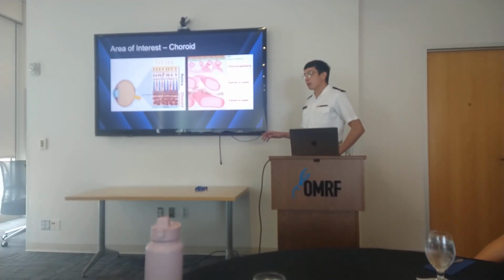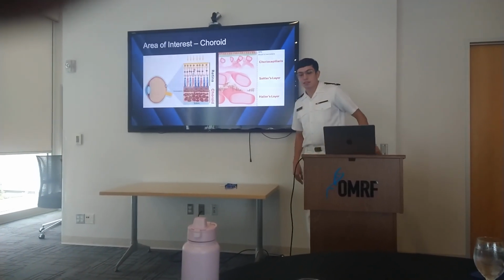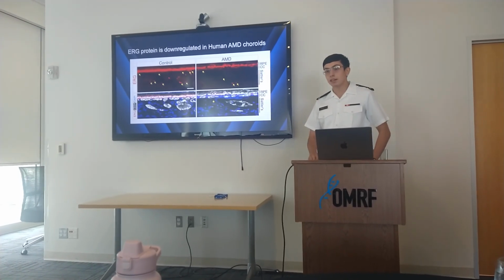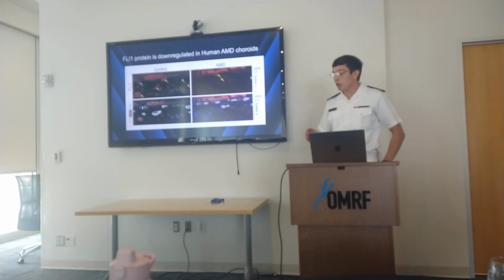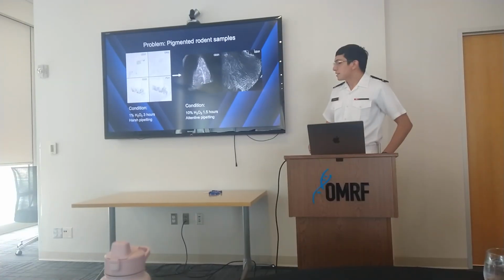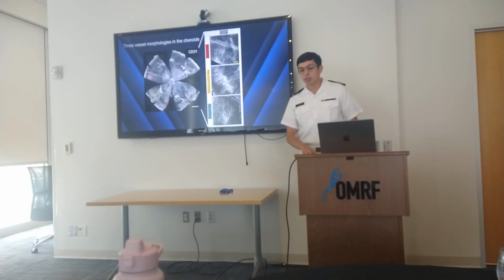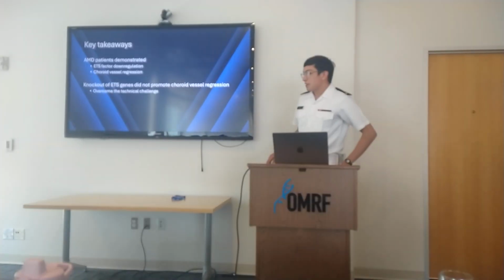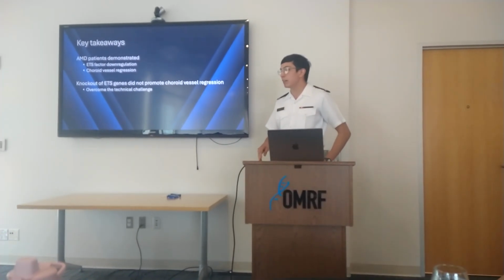My Son, Shawn Palmer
OMRF partners with individual academies to select students to participate in this unique program that cadets with an opportunity to work side-by-side with OMRF’s senior scientists. Students work for three to four weeks OMRF laboratories on individual projects and are mentored by scientific staff. At the end of the program, the students give a formal seminar on their findings and write a scientific paper.